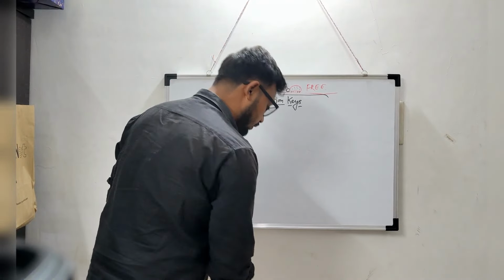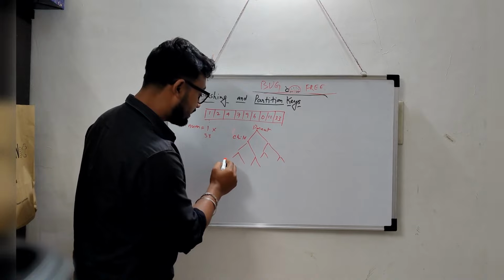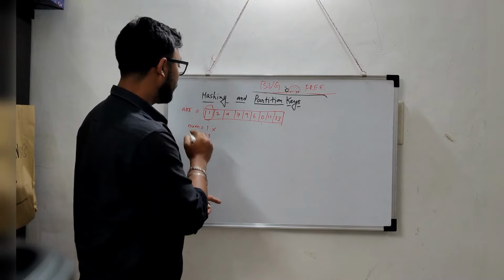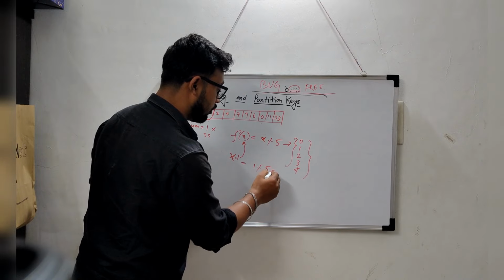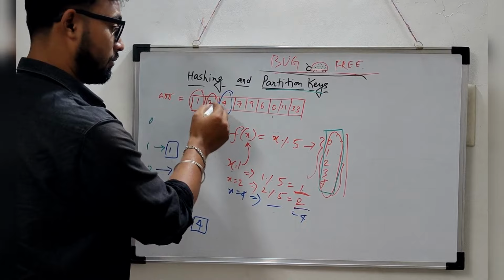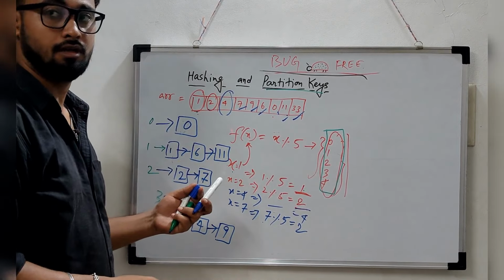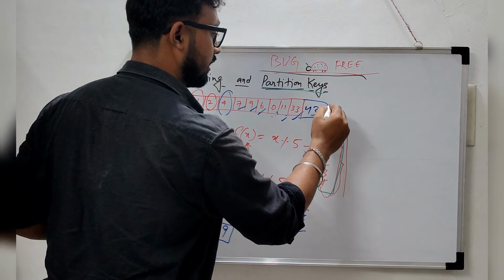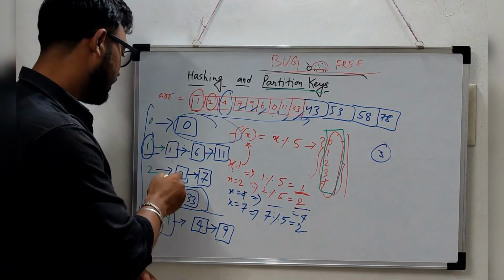Hashing & Partition Keys Scalable Database Design!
🔑 Partition Keys & Hashing Explained | Data Distribution Simplified

Are you confused about partition keys and how hashing helps in distributing data across systems like databases, distributed caches, or cloud storage? In this video, we break it all down in a simple and visual way!

👉 What you'll learn:

What is a partition key?

Why partitioning is important?

How hashing works with partition keys

Real-world examples, and more

Whether you're a developer, data engineer, or just curious about how large systems handle data, this video gives you the clarity you need.

For more content on system design, data engineering, and backend architecture